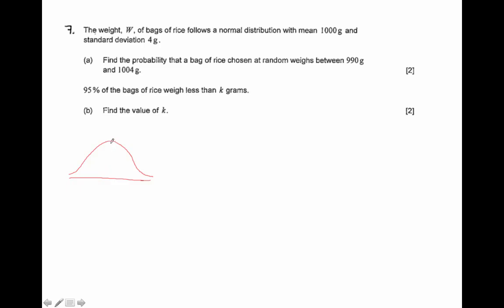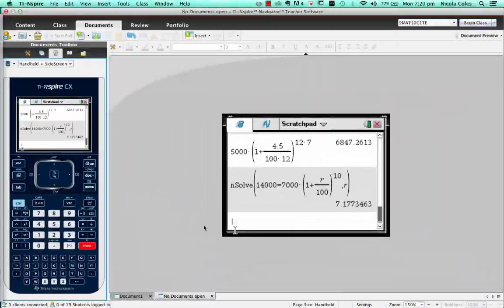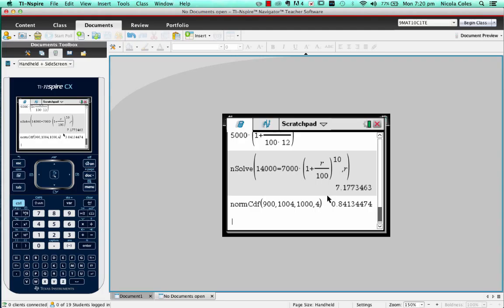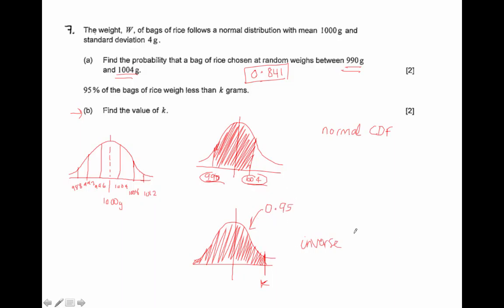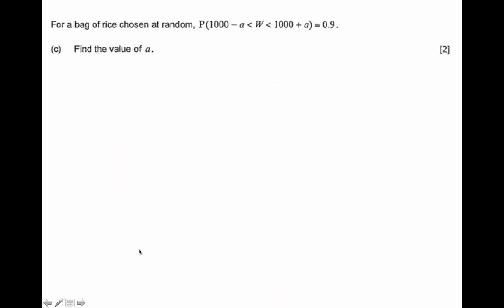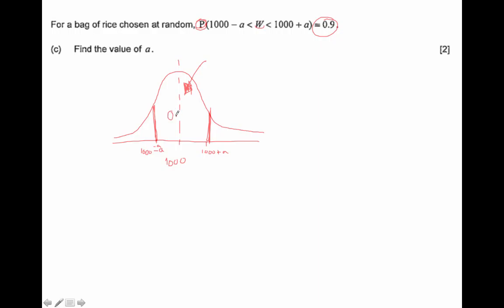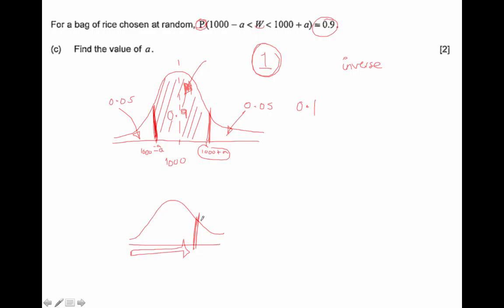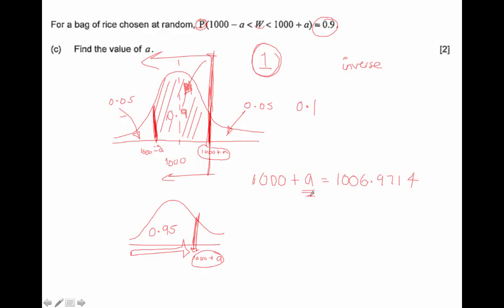Gr 11 MSSL Mock April 2016 Q7